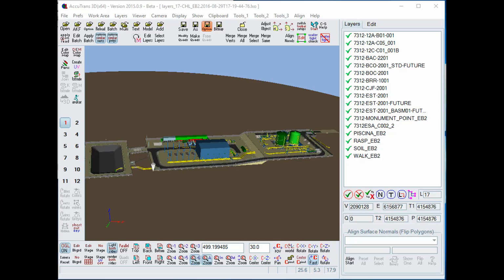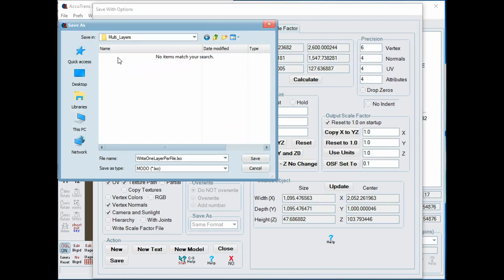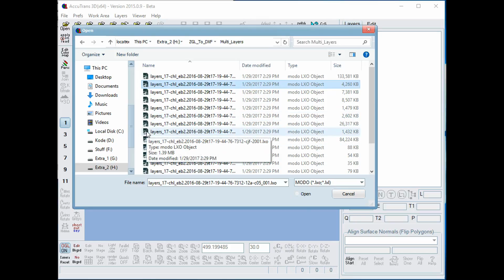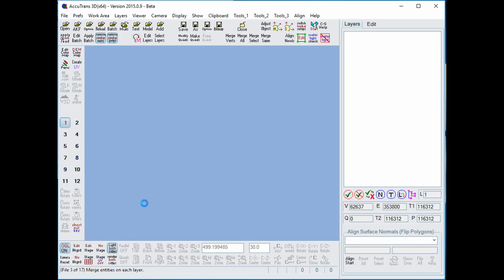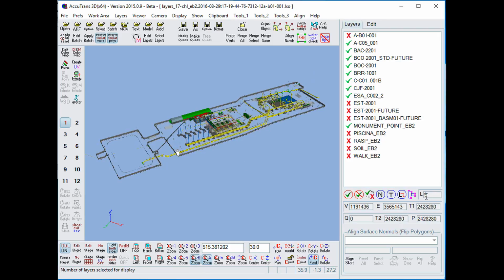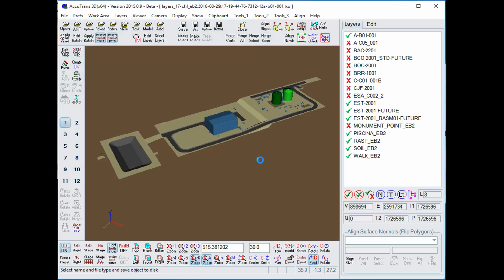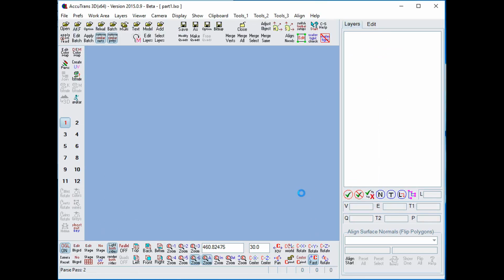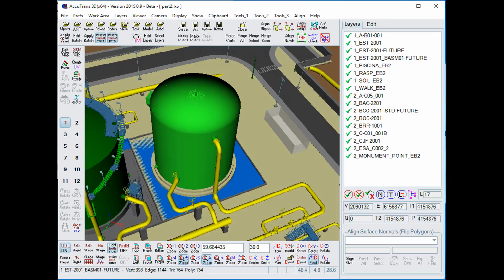Write Selected Layers Using AccuTrans 3D (01 29 2017)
This tutorial for AccuTrans 3D shows how to write selected layers from the 3D model to a 3D file.